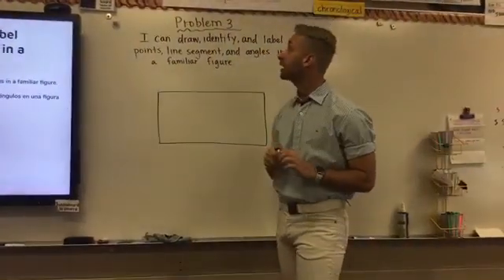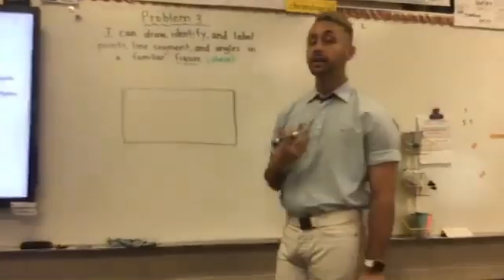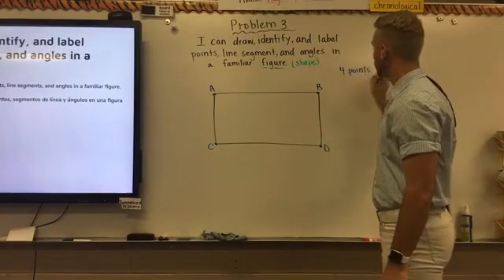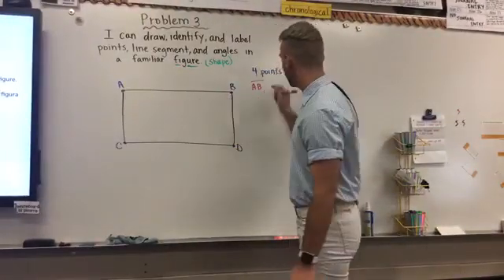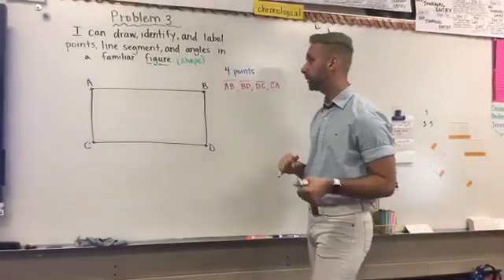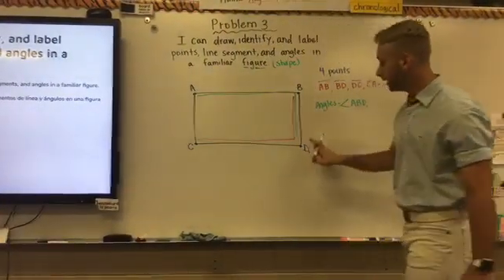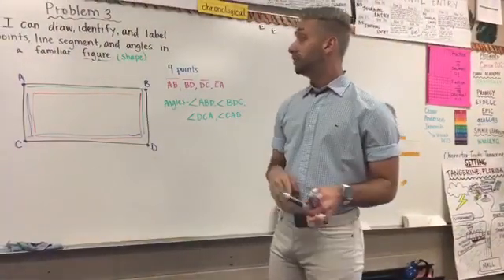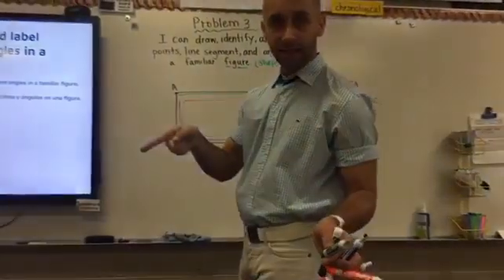Lesson 1, Problem 3-Topic 15-16